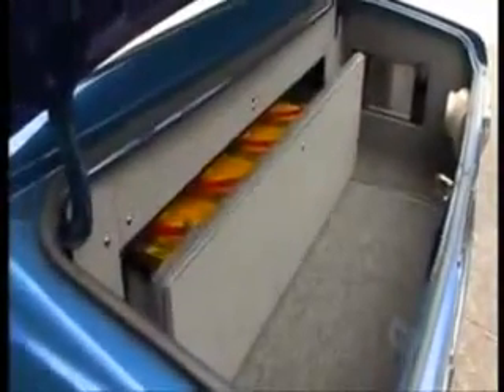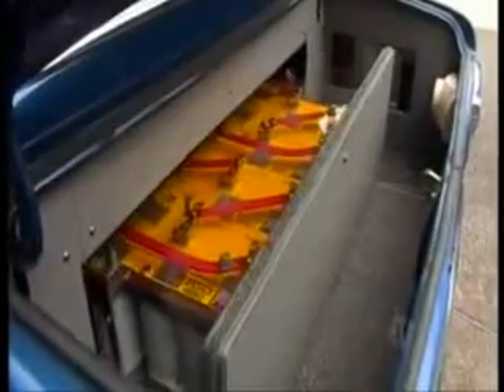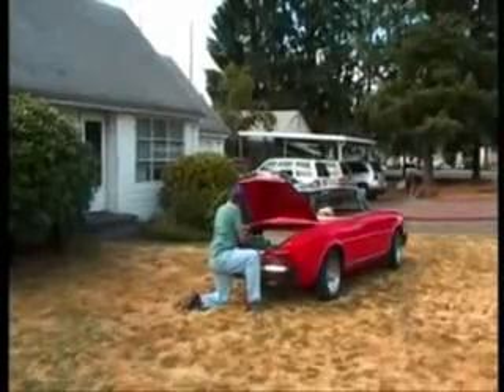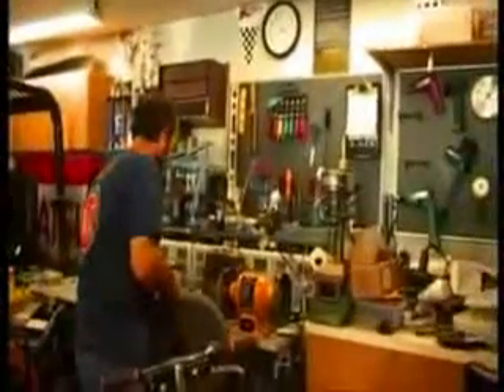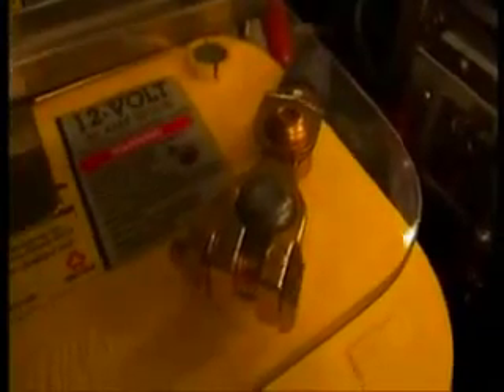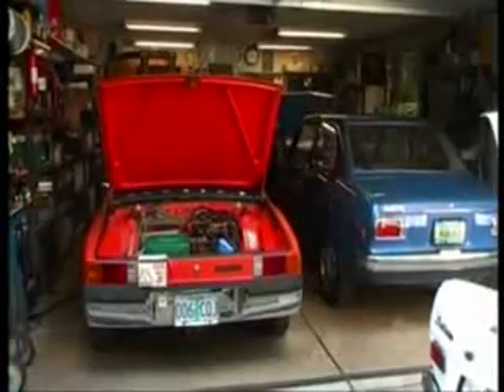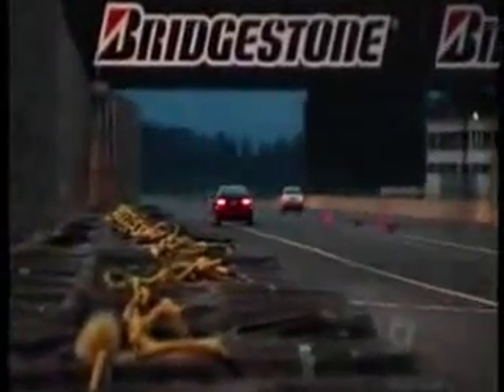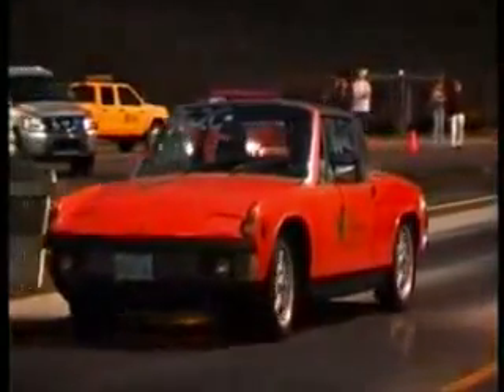Convert Your Car To An ELECTRIC CAR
Easy to use instruction manual that will show even the newest of car newbies how to do an electric car conversion...

For more Free Energy Products Click Down Here